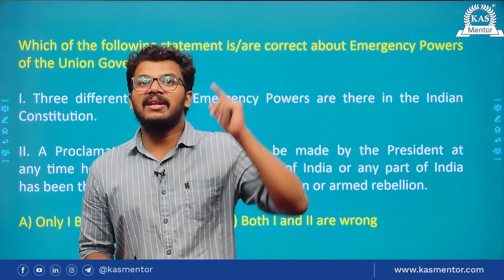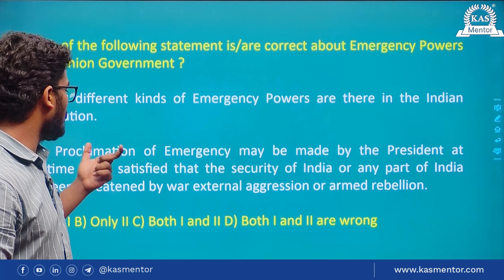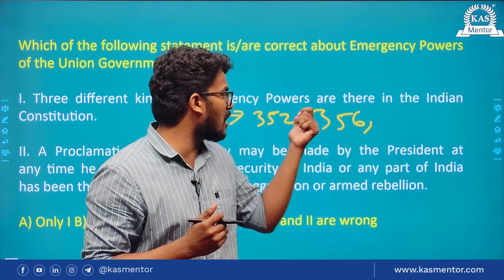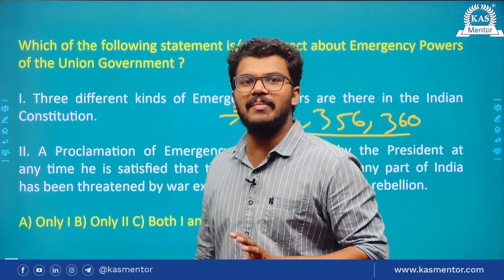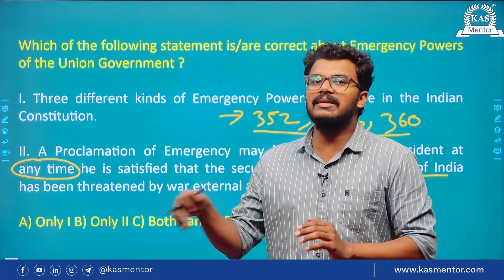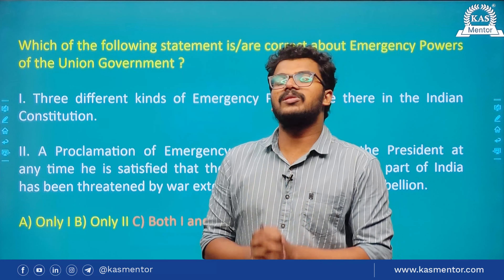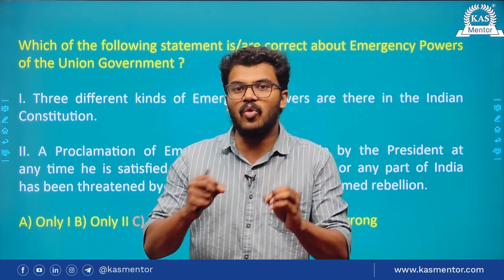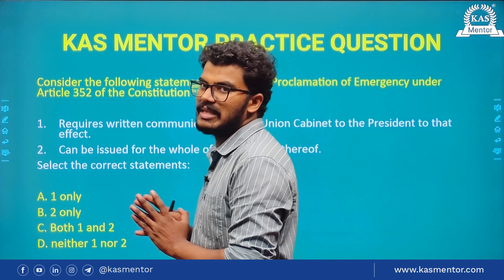Emergency powers| National emergency| Union powers during National emergency | LSGD Secretary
Dive into the world of Kerala PSC Exams with KAS Mentor! 📘 Join us in this special YouTube initiative where we explore Previous Year Questions at the Degree Level. 🎓 In today's session, we unravel the emergency provisions in the Indian constitution and the powers of Union government during emergency.🏦 We not only solve a real exam question but also break down the key concepts for tackling similar challenges. Stick around till the end for a practice question to test your knowledge! 🚀

About Us
KAS Mentor is an institute aimed at providing high-end quality education to help our students achieve their dreams of cracking Degree Level Kerala PSC and other competitive exams with flying colors. The courses in KAS mentor includes Classroom & Online sessions in various subjects including History, Geography, Economics, Indian Constitution, Art and Culture, Environmental studies etc. which are required all those competitive exams. The courses are envisioned for aspirants for all walks including government servants, college students, techies and anyone who wishes to be an important part of the Government. Best Coaching center in Trivandrum for PSC Degree Level Prelims Exam ,KAS,PSC Degree Level Mains, UPSC EPFO.

Please fill in the Google Forms by clicking this link if you want us to contact you,